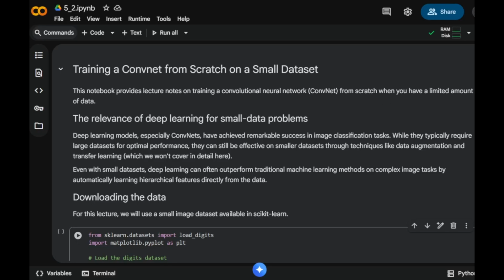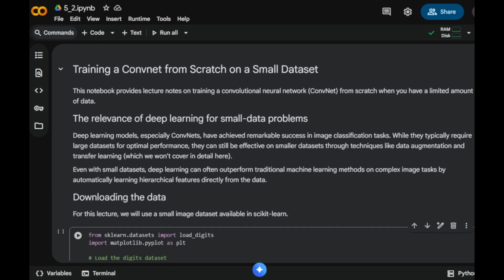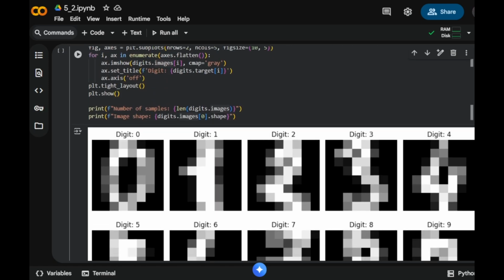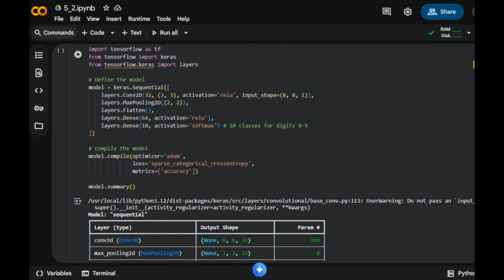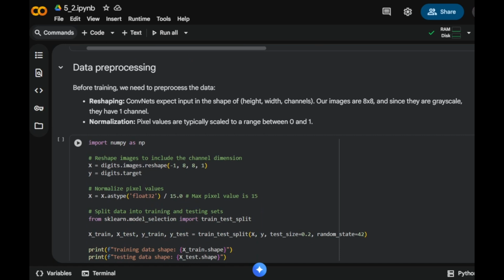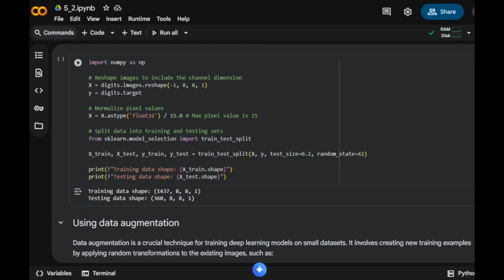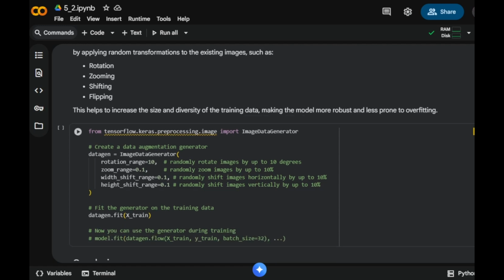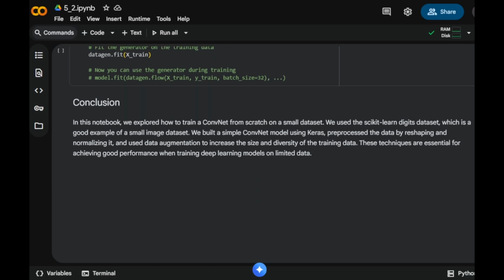5.2 Training a convnet from scratch on a small dataset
■ The relevance of deep learning for small-data problems
■ Downloading the data
■ Building your network
■ Data preprocessing
■ Using data augmentation